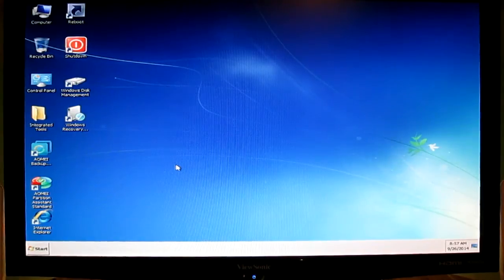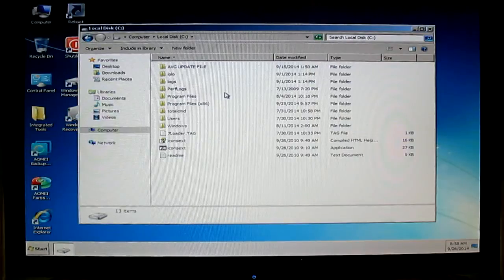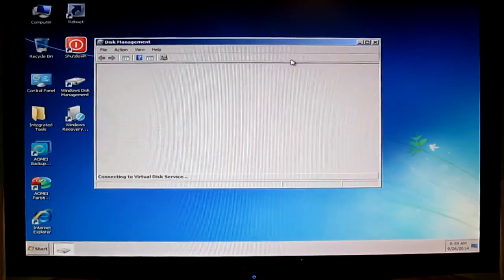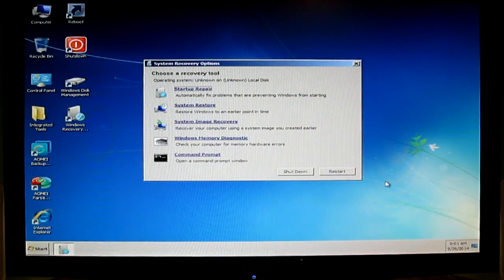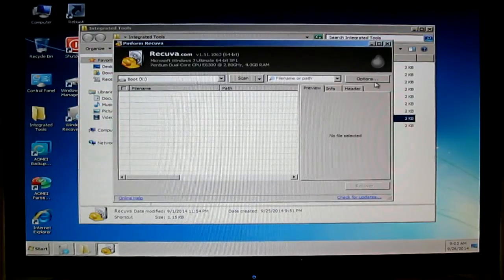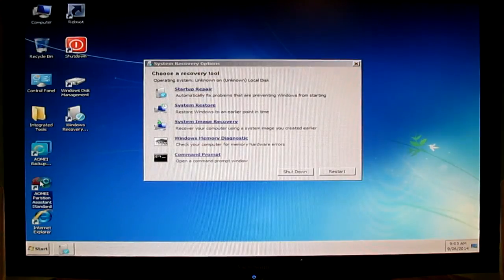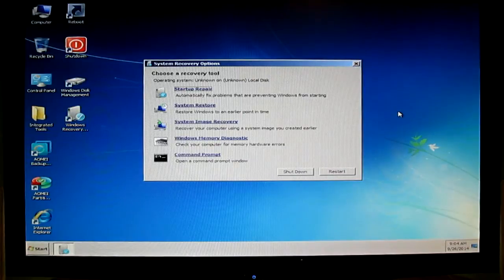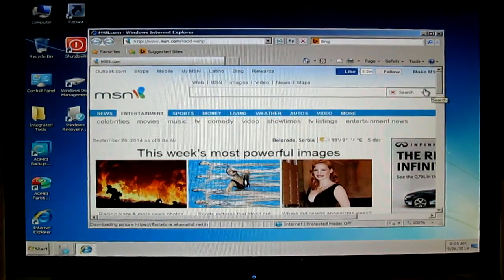AOMEI PE Builder 1.0 Free REVIEW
NEW from AOMEI - PE Builder 1.0 Free Live Boot Rescue CD-USB.